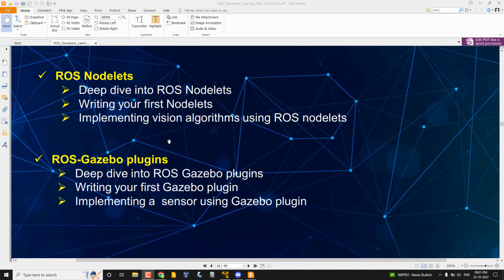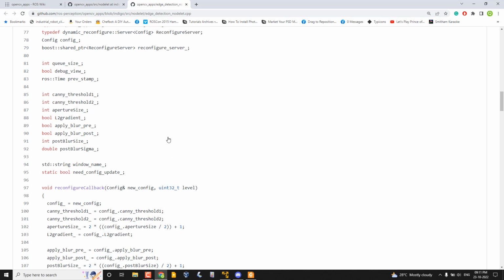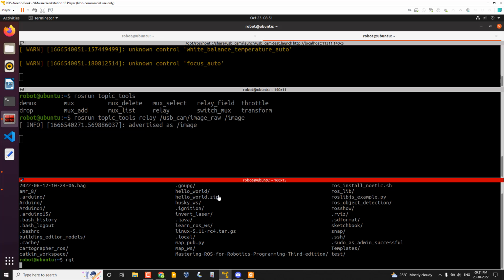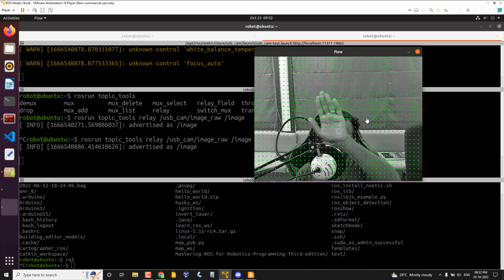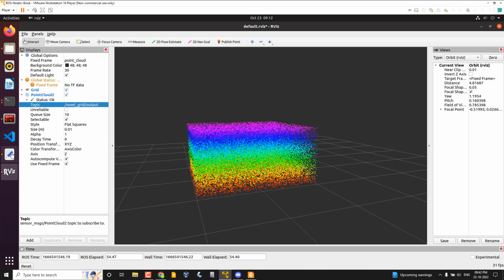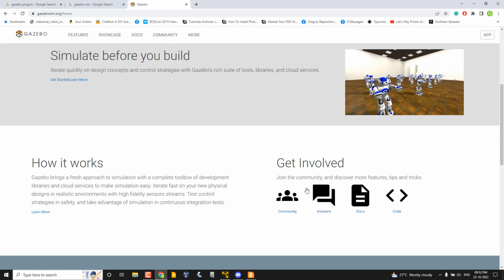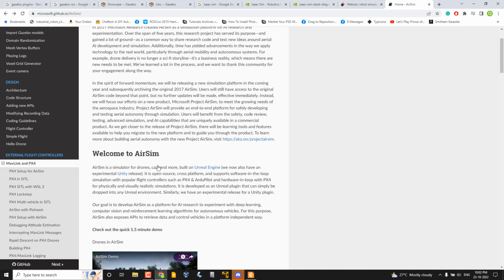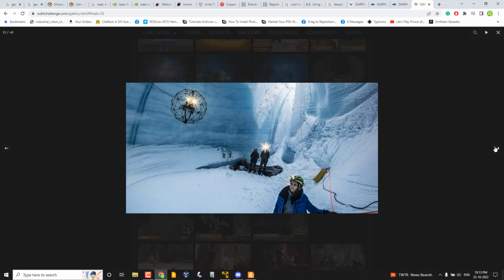Day-68-Introduction-ROS Nodelets 2